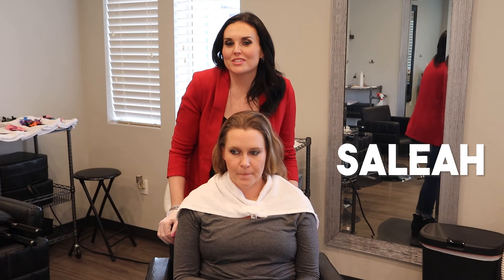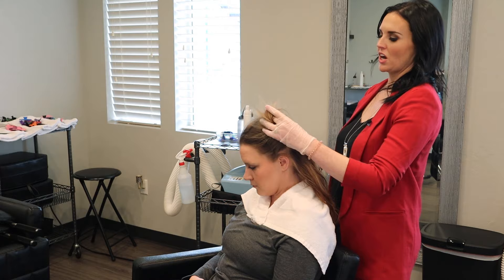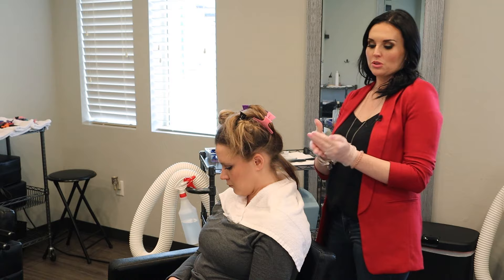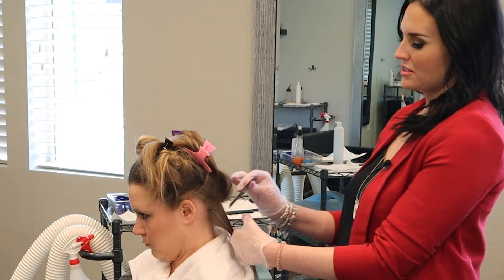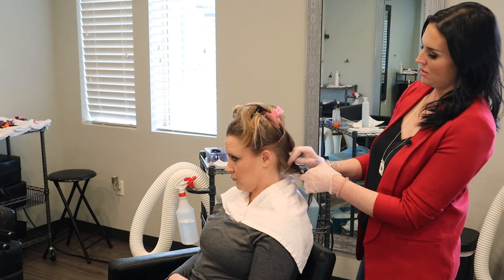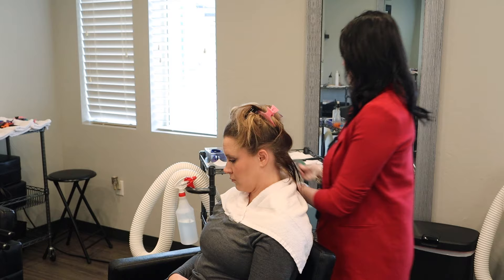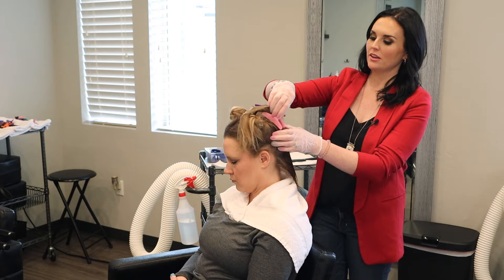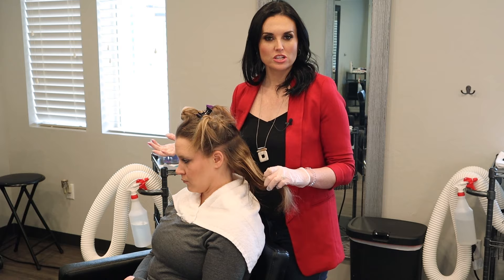Lice Combing Techniques - How to Comb Lice out of Your Hair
Today we will be teaching you how to remove head lice eggs with a lice comb. In the old days it was called nit picking or lice picking and people would pick lice out of hair with their hands. Recent technological advancements give people the ability to remove lice with cool lice combs. Today we are going to show you the proper way to do a lice comb out so you can remove lice at home or where ever you are.

OUR FAVORITE HEAD LICE REMOVAL PRODUCTS!
⊳ Glop and Glam De-Tangler
⊳ Glop and Glam Conditioner

About THE LICE LADY:
Being a mom of 6 kids, I have dealt with a lot coming through our household. So, I was not shocked when lice hit our home a few years ago. I was not fortunate enough to have access to professional lice treatment at that time, so I, like most people do, went to the store and bought all the lice removal products with the most convincing packaging in hopes that they would kick our infestation.  What I did not know at the time was how much more money, time and effort I would be putting in to getting rid of these incredible bugs! From that point on I dedicated my life to helping others learn how to get rid of head lice. When I say that I can relate to the parents that come into my clinic, I truly can! I am so grateful to now have this breakthrough technology that can kill head lice and nits.